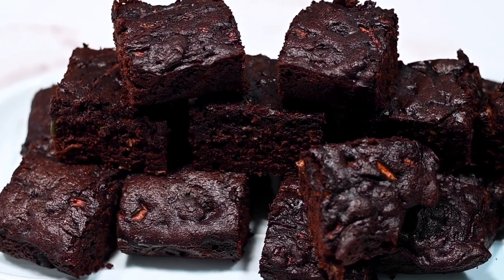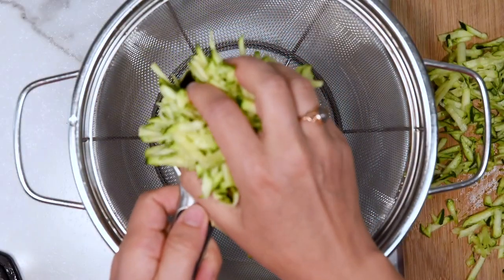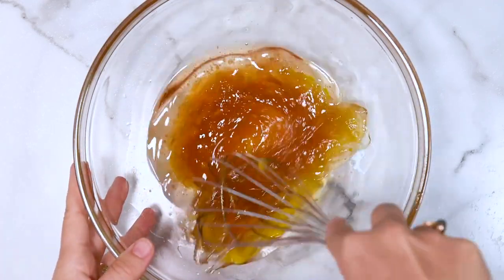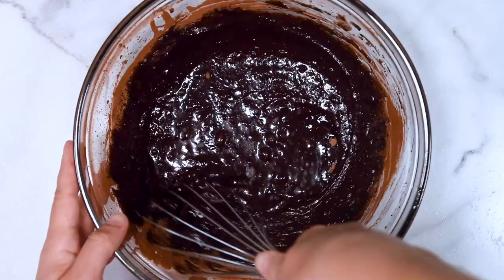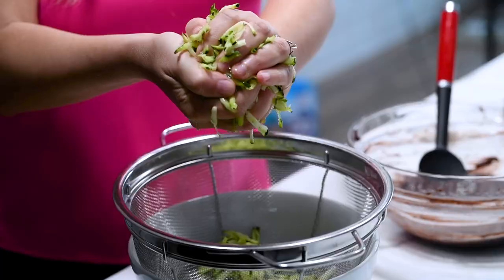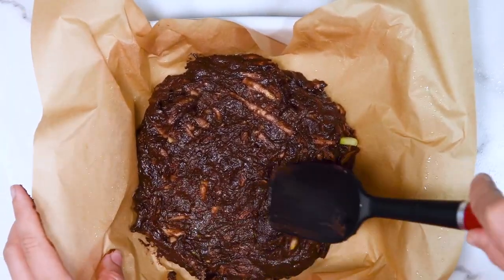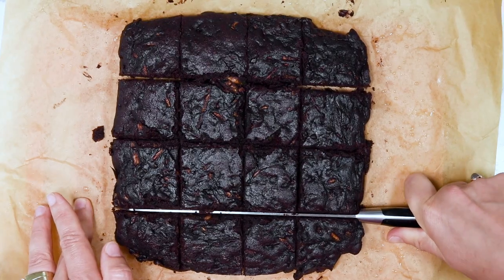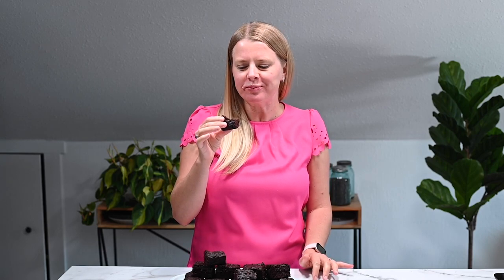HEALTHY ZUCCHINI BROWNIES | easy one bowl recipe, fudgy too!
Rich and delicious Healthy Zucchini Brownies made with shredded zucchini, whole wheat flour, and no refined sugar. Super moist and fudgy, no one even realizes that there is two cups of zucchini packed into the recipe!⬇️⬇️⬇️ CLICK FOR RECIPE  ⬇️⬇️⬇️

►INGREDIENTS:
2 cups zucchini, large size hole shredded (not tightly packed)
1 large egg
1/2 cup coconut oil, melted
1/2 cup maple syrup, honey or any liquid sweetener
1 tsp pure vanilla extract
1/2 cup cacao powder or cocoa powder
1/2 tsp baking soda
1/4 tsp salt
1 cup whole wheat flour or spelt flour

►DIRECTIONS:
1. Preheat oven to 375 degrees F and line 8 x 8 baking dish with unbleached parchment paper.
2. Place zucchini in a colander while you are getting other ingredients ready.
3. In a large bowl, add egg, oil, maple syrup and pure vanilla extract; whisk to combine.
4. Add cacao powder, baking soda and salt; whisk until well mixed.
5. Give zucchini a gentle squeeze but do not ring out completely, add to a bowl and stir.
6. Add flour and mix gently until combined.
7. Transfer batter into prepared baking dish and level with spatula. Bake for 25-28 minutes or until the centre is barely jiggly. Do not over bake as brownies will have more of a cake consistency. A toothpick inserted has to come out somewhat not clean. If centre is too jiggly bake a bit more - ovens vary.
8. Remove from the oven and let cool for about an hour. Lift by the parchment paper flaps and transfer to a cooling rack to cool off completely. Then cut into 16 squares and enjoy!

Box grater
Unbleached parchment paper sheets
Coconut oil

6 Quart Instant Pot LUX
8 Quart Instant Pot DUO
4 cup glass measuring cup
Favorite dutch oven

🛍WHAT I'M WEARING:
Fitbit Versa 2

⏰TIMESTAMPS:
00:00 Intro
00:16 Grate zucchini
01:07 Combine liquid ingredients, cocoa and leavening agents
02:38 Measure and add flour
03:02 Add zucchini
03:28 Shape brownies and bake
04:10 Slice and enjoy!